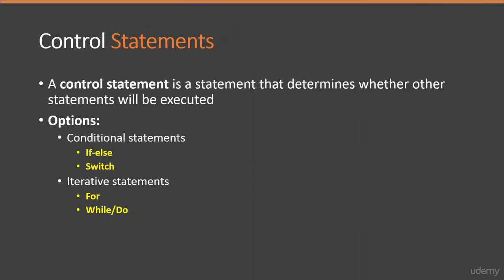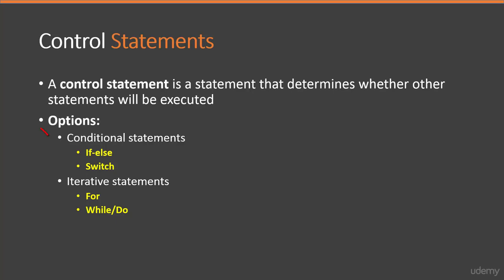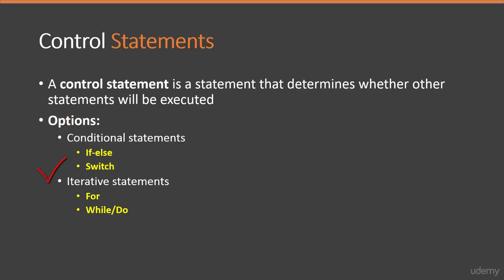23- How To Use Control Statement Function In Arduino Programming